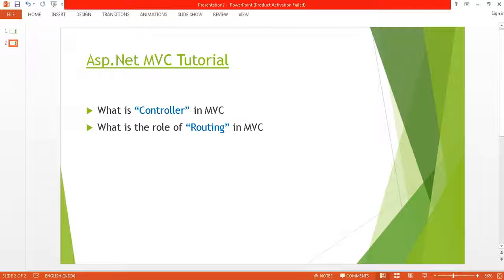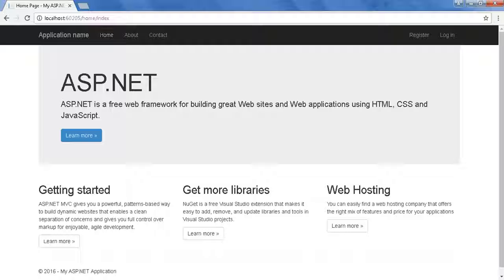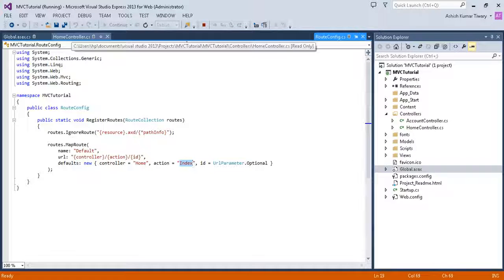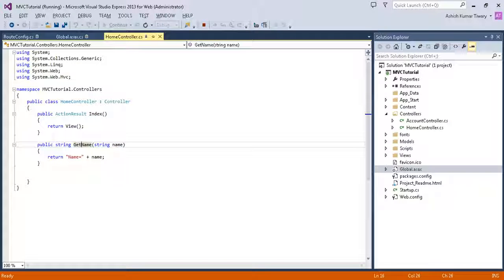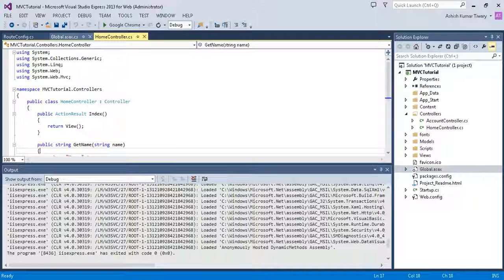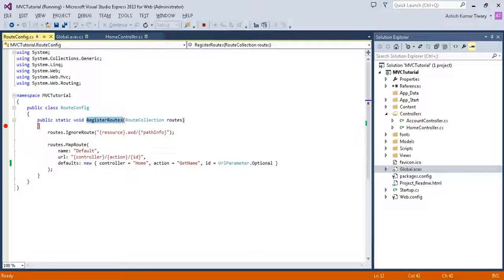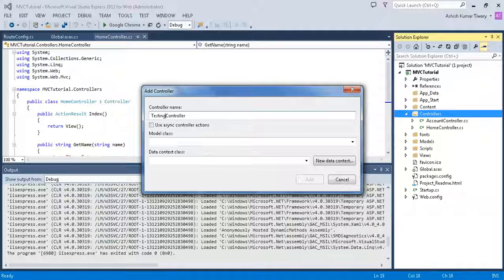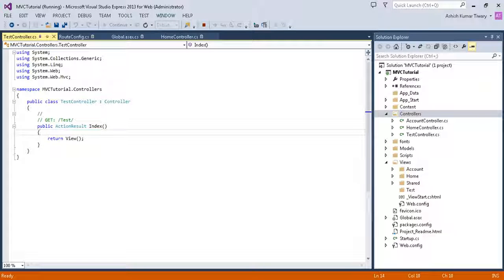Part 2 CONTROLLER in Asp net MVC Role of Routing in MVC